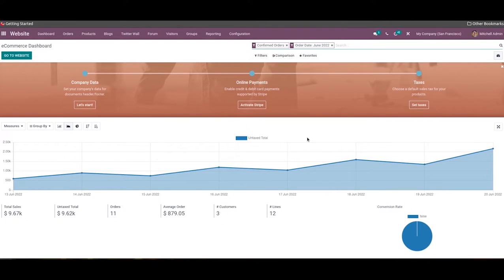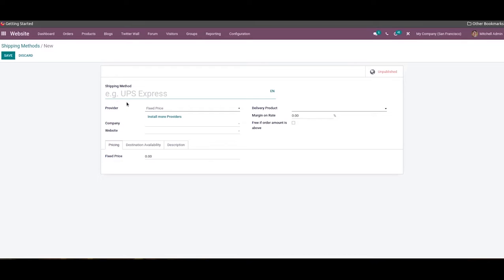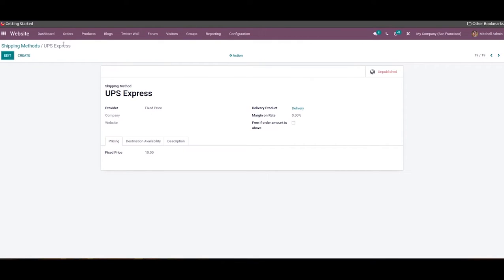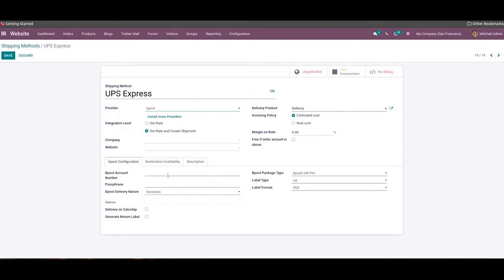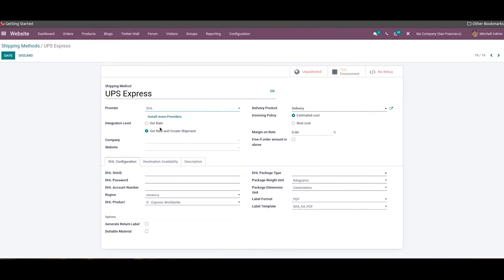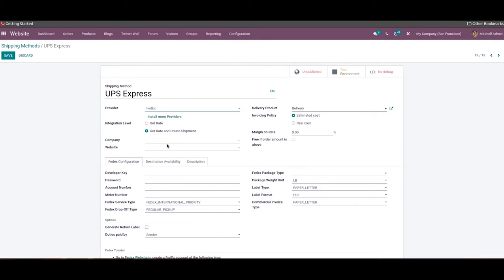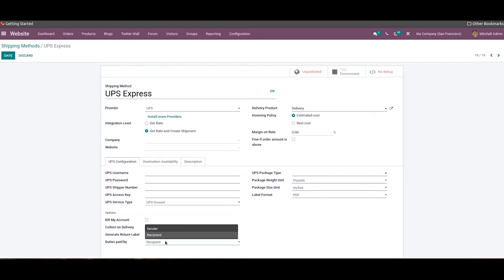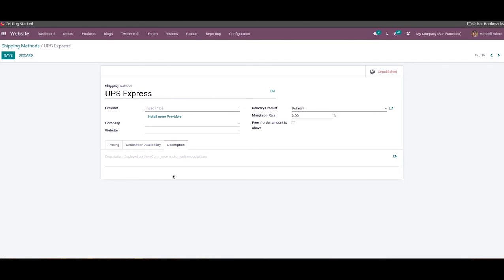How to Configure Shipping Methods for E commerce in Odoo 15 | Odoo Functional Videos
We will discuss how to configure shipping methods for your eCommerce business in Odoo 15 in this video.

Video Content
00:00  Introduction
00:30  Go to settings
03:22  Fixed-price
03:36  Based on rules
04:17   bpost
05:57  DHL
07:16  Easypost
08:12  FedEx
09:15  UPS
09:50  Usps
11:20  Go to the website

In the Odoo ERP system, you will get a suitable platform to configure different types of shipping methods. You can customize shipping methods as per your requirements and business needs based on certain rules. If your company can not directly deliver products in particular regions, you can rely on shipping partners. Choosing the right shipping partner will simplify the difficulties in delivery procedures. There are several shipping partners available now at different costs and conditions. You can select a suitable one from them to fasten your delivery process all around the world.

It is possible to define certain rules for the shipping methods based on the preferences of the company. Odoo helps you to configure rules and regulations for each shipping method effortlessly.